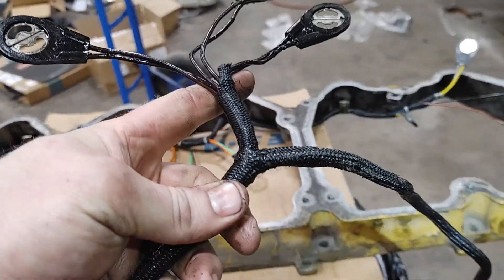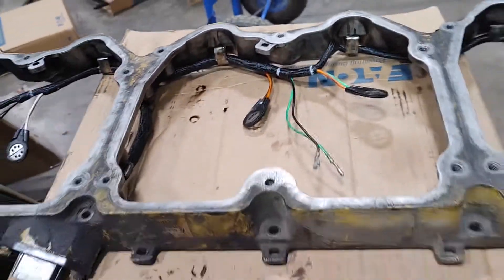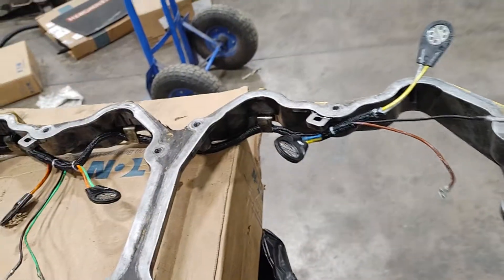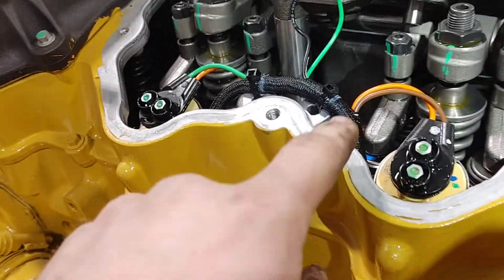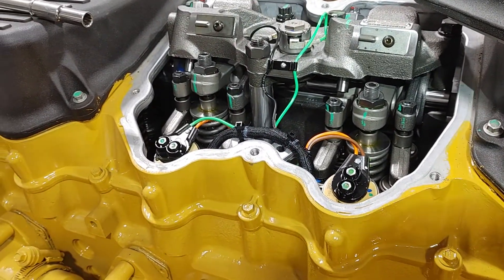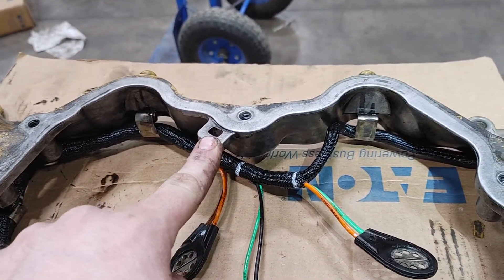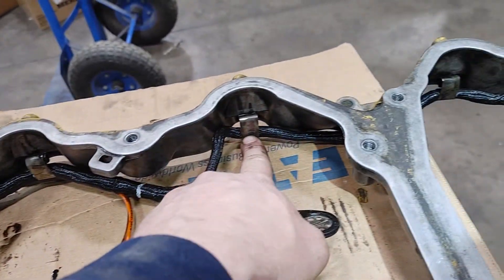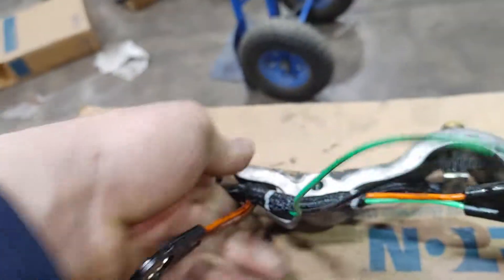Cat C15 3406E new injector, jake harness problem solved.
This video is to inform anyone who is trying to install a new injector/jake harness on a cat 3406e or C15 from a 5ek right up to the mbn, using a 425-6526 harness. If you route the new harness how you traditionally would it will appear as if it is too short however if you reroute them in the way show him this video they will work just fine. At the time of uploading this video cat has not released a service bulletin on this and it has caused a lot of confusion even with our local Cat dealer and apparently many more after further research.